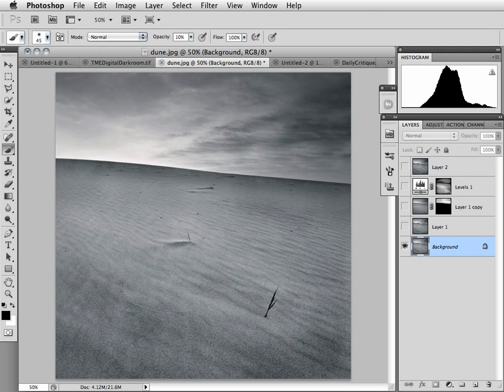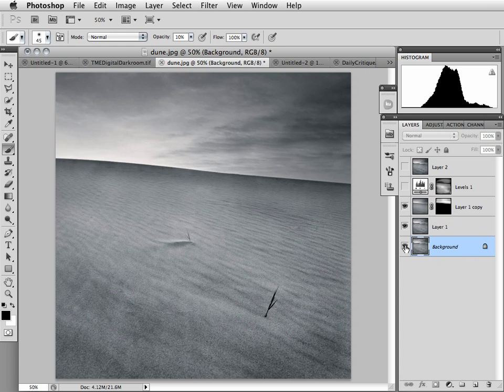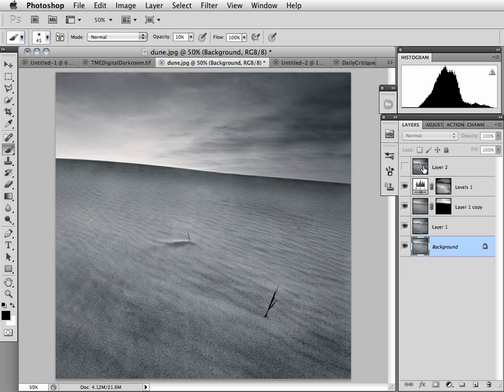Photography Critique - Beach Landscape - Alicante, Spain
In today's Daily Critique Craig looks at a beautiful landscape photograph and discusses the following:

-  simplicity and stability

-  dynamic movement being created by the design element of line

-  more simplification of the image using Adobe Photoshop CS5

-  thoughts on the square as a framing device

 -  Metadata -- Canon D30,  EFL 20mm, ISO 100 F8@ 1.3 secs